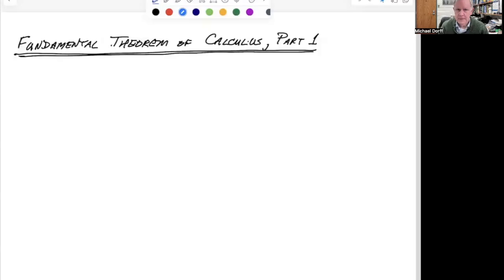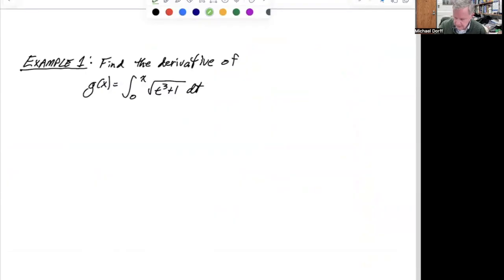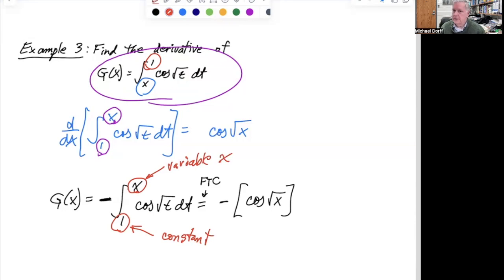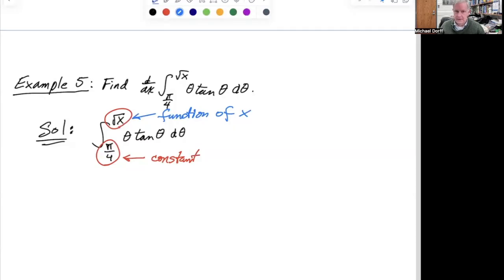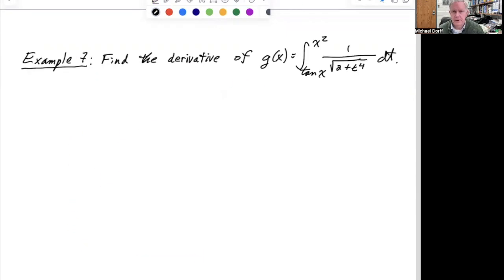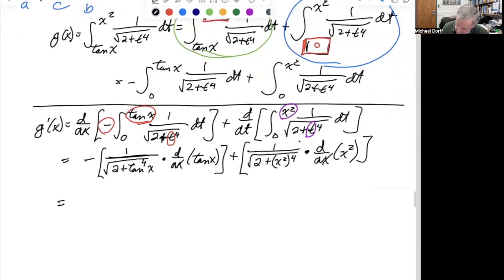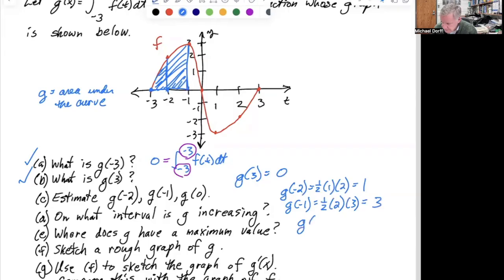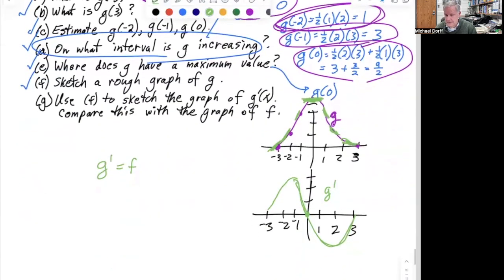Day 34 Lesson - Fundamental Theorem of Calculus, Part 1